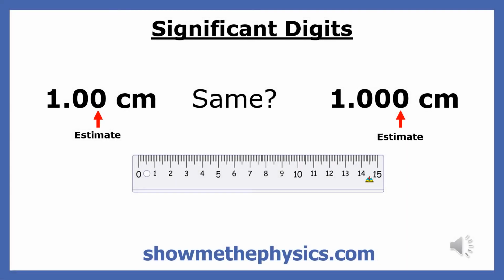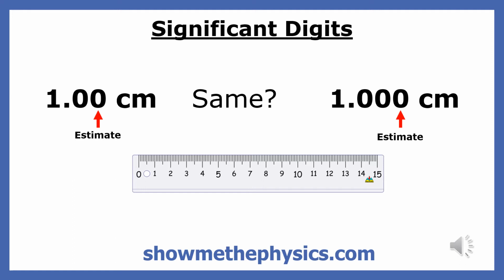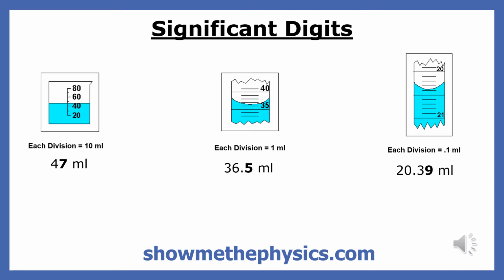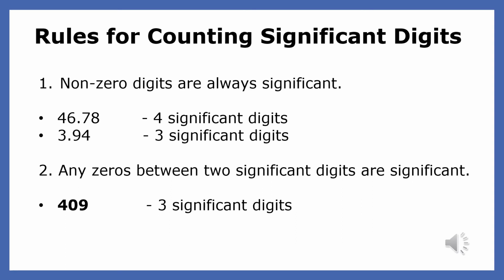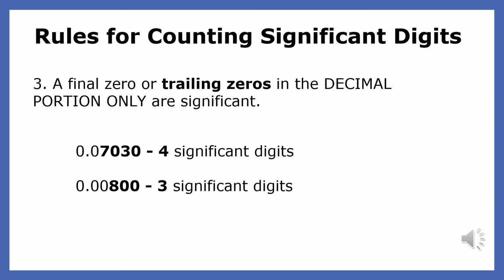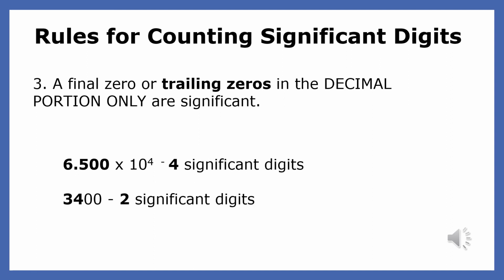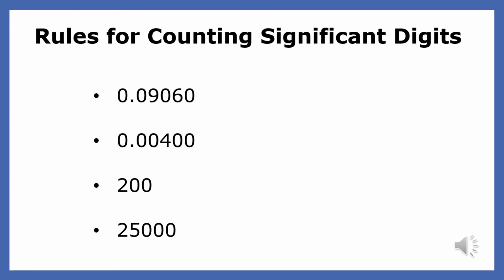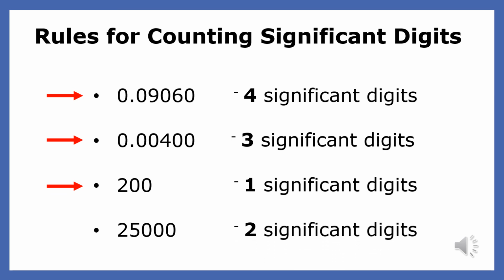Counting Significant Digits